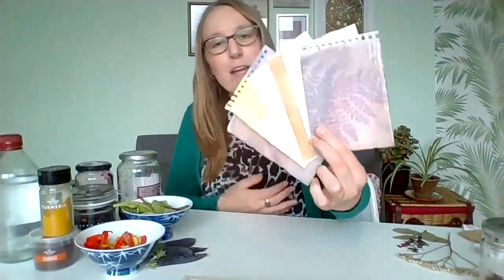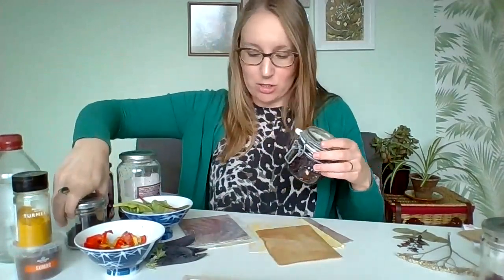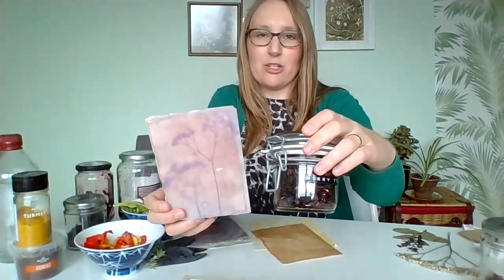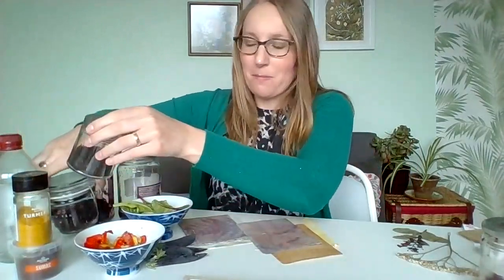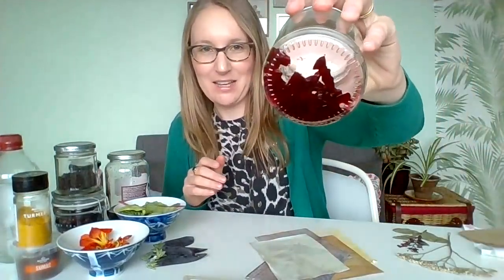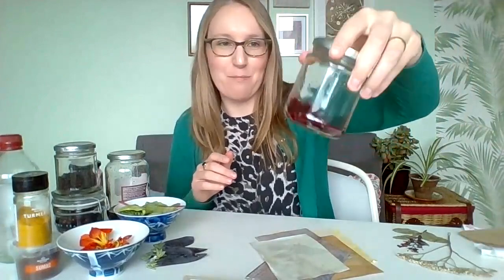Anthotype Photography with Genevieve Rudd